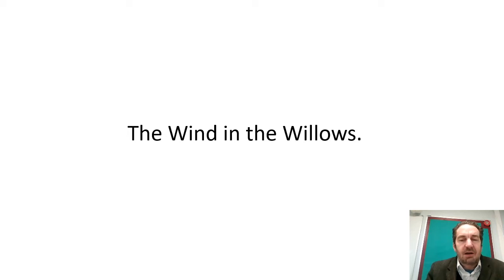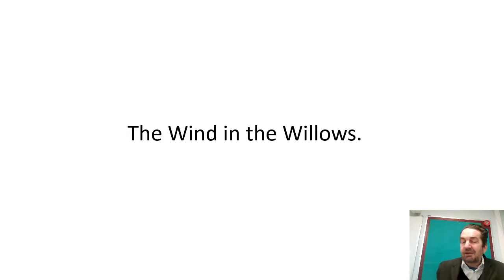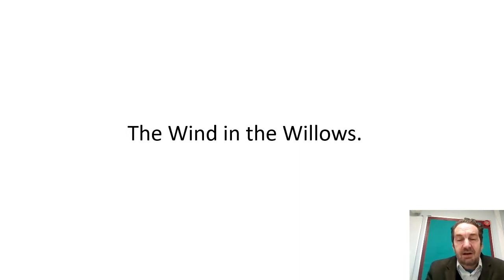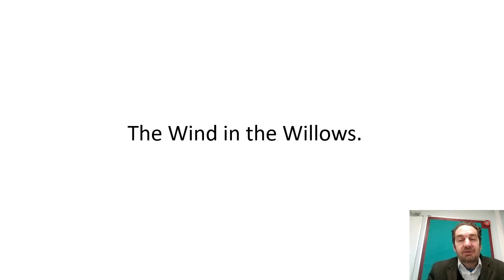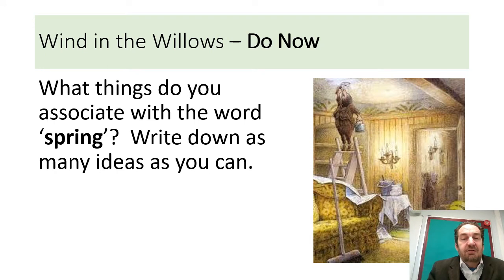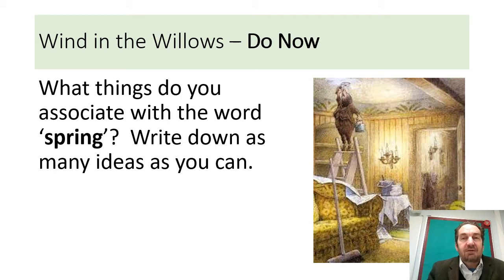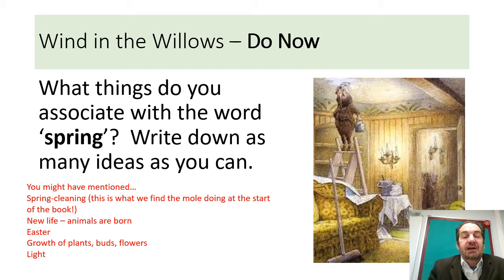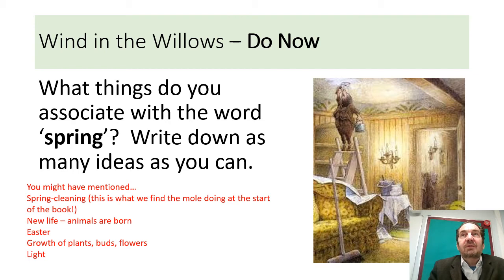00 Audiobook Lesson 1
Hello Year 7 and happy new year! Today we are beginning The Wind in the Willows. There is a Do now for you to complete and then a link to the audiobook. After the Do Now you must listen to the book for fifty minutes and then write a bullet point summary of what you have understood, which then must be uploaded to Classcharts.